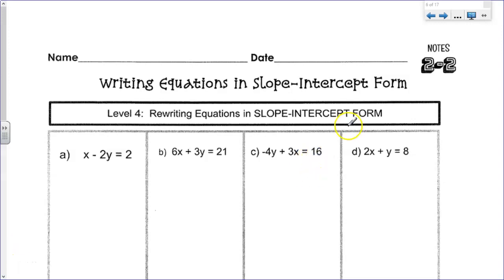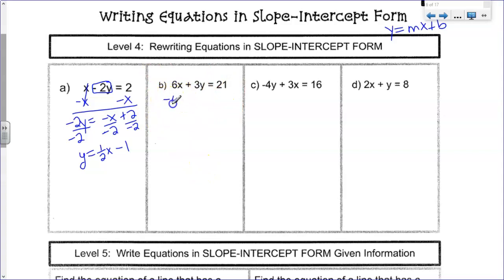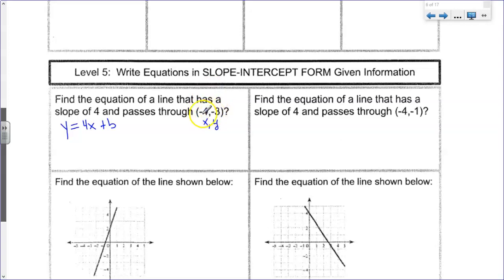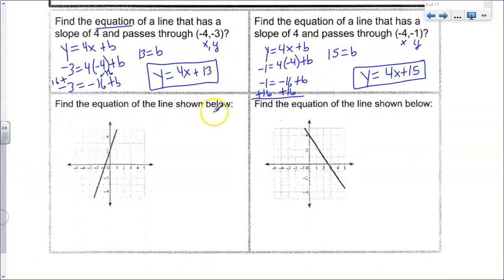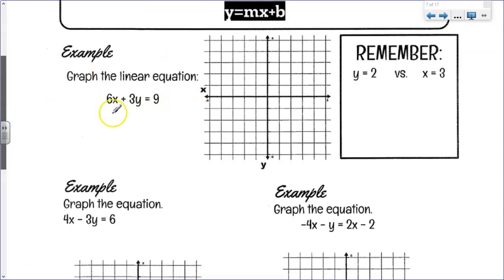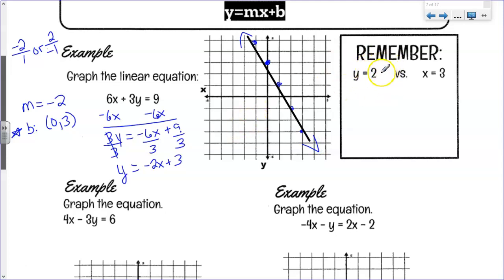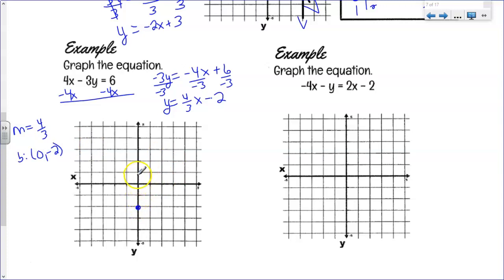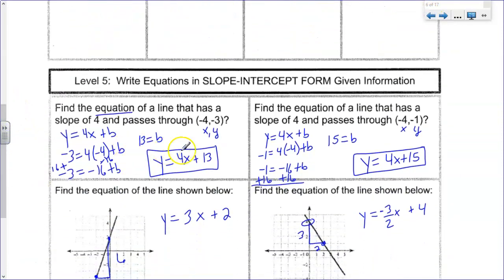Slope Interecept Form